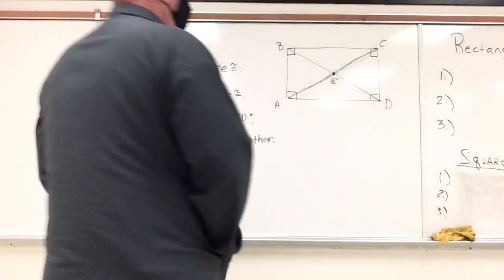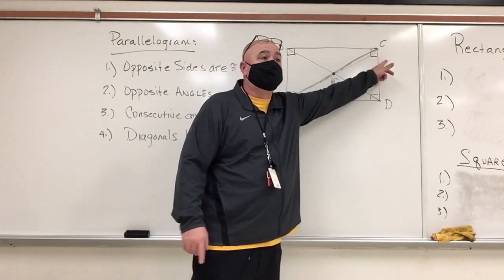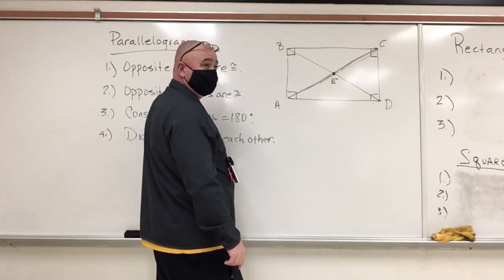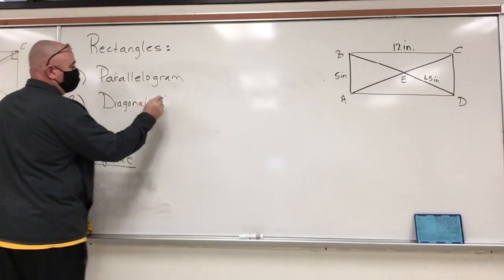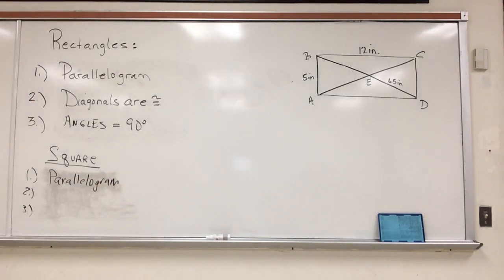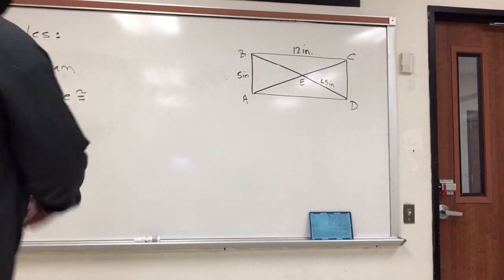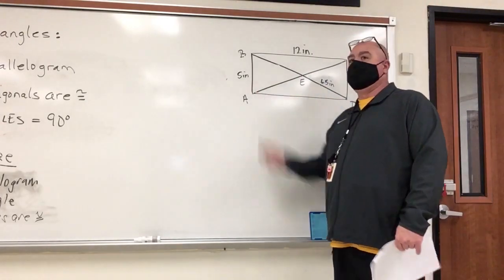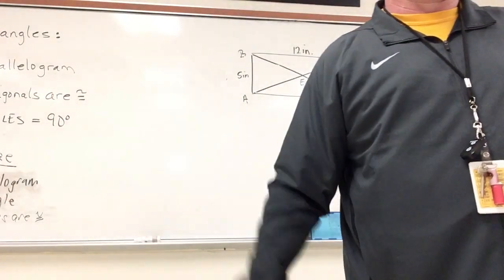Coach Taylor Unit 6 Day 6 - Rectangles and Squares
Rectangles and Squares